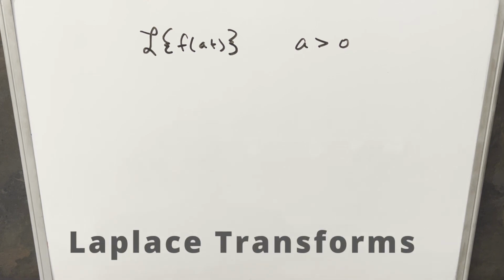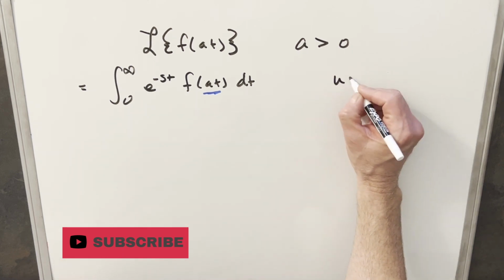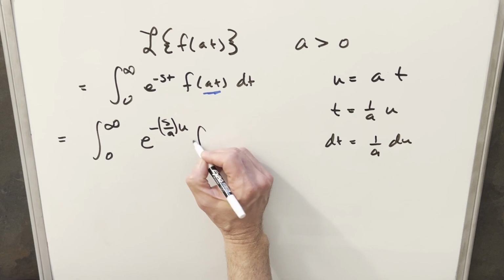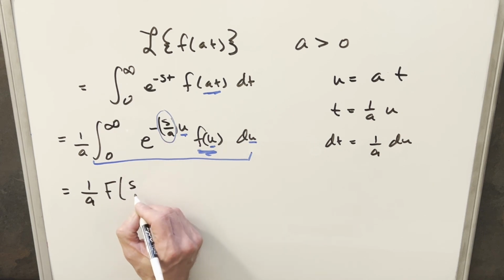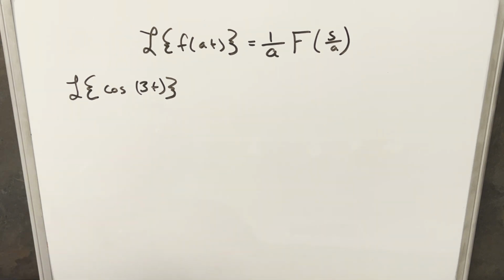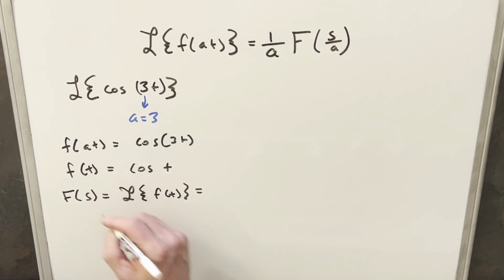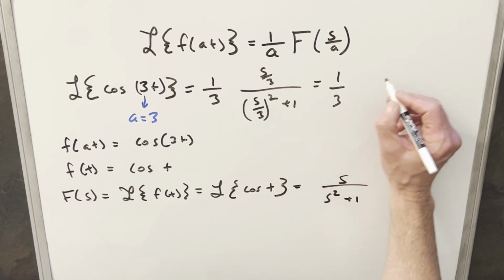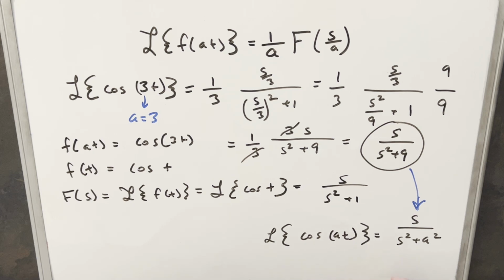the FAT Laplace transform